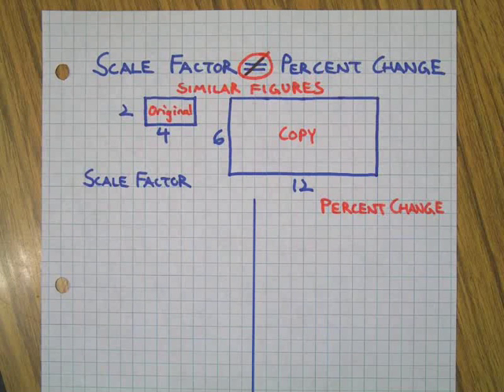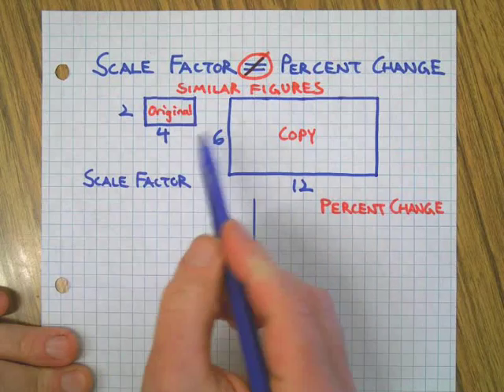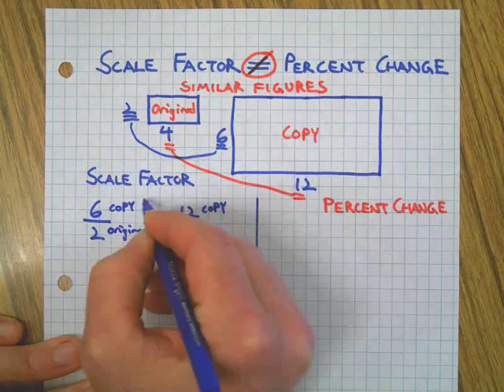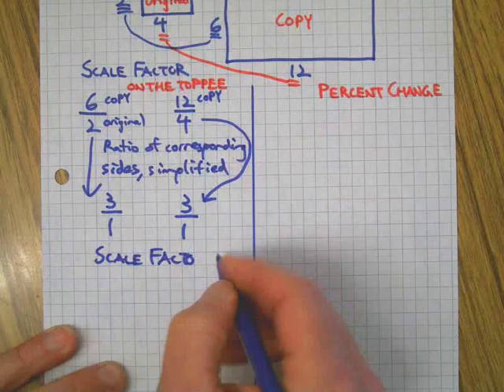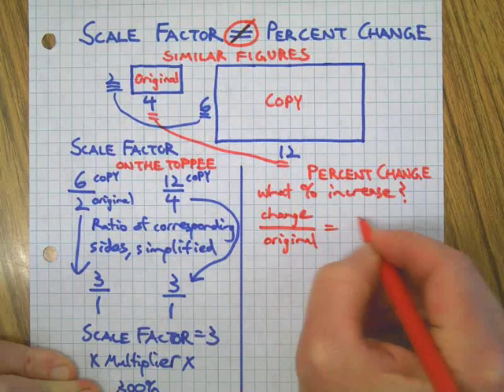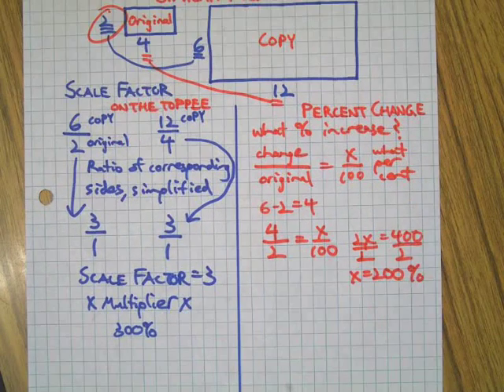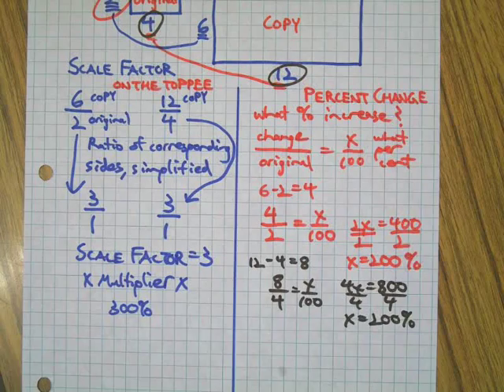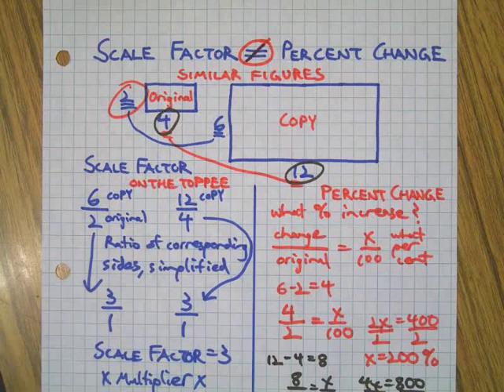Scale Factor and Percent Change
. . .are NOT the same thing! Learn the difference in this video. Scale factor is a multiplier (a factor!) and percent change compares how much something changes when compared to the original. Sounds simple, but people get confused by this all the time. Check it out!